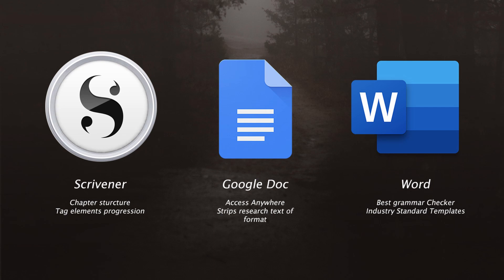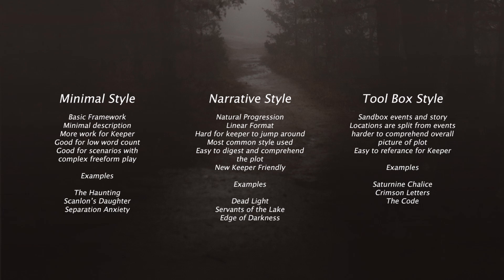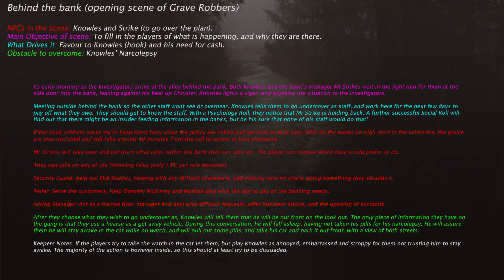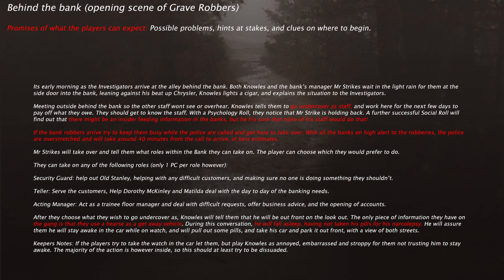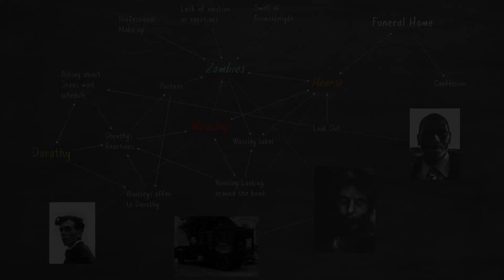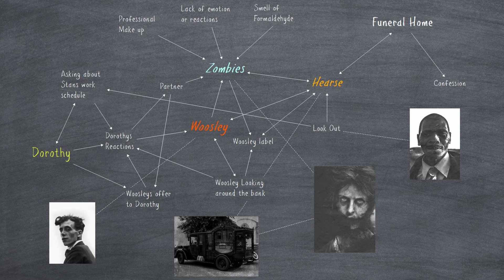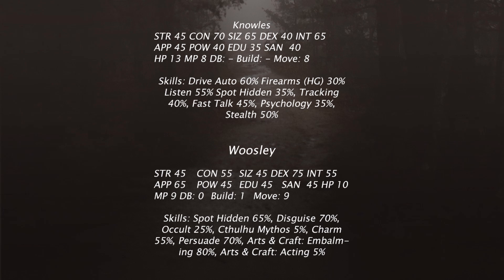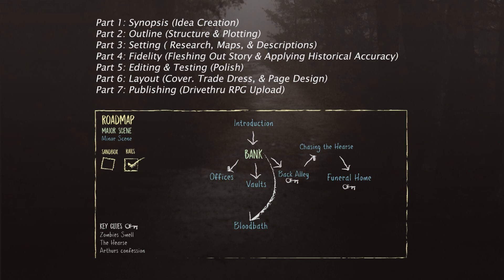Lets Create A Call of Cthulhu Scenario Part 4: Fidelity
Flesh out your story into chapters, scenes, and events. Following simple advice to stop the scenario from fumbling.

0:00 Intro
0:30 Programs
3:38 Format of Scenario
7:55 Expanding From Outlines
10:44 Opening Scenes
12:50 Pacing of Events
16:14 Clue Chains
21:13 Plot Convenience
22:38 Stats
25:07 Wrap Up